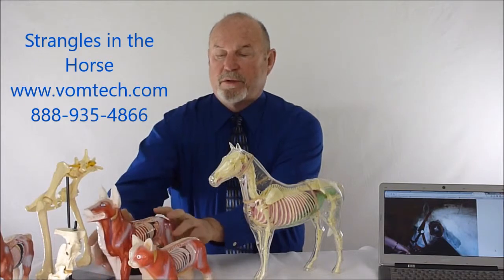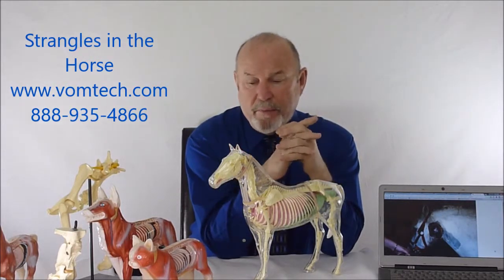Information on Stangles in the Horse